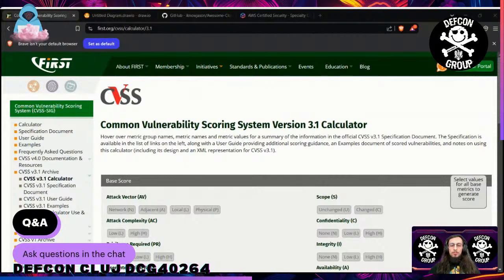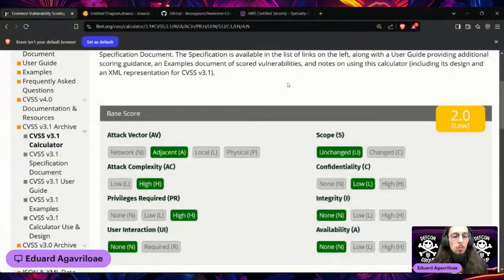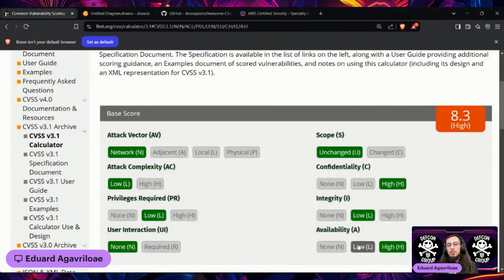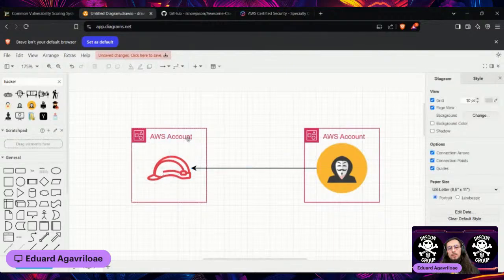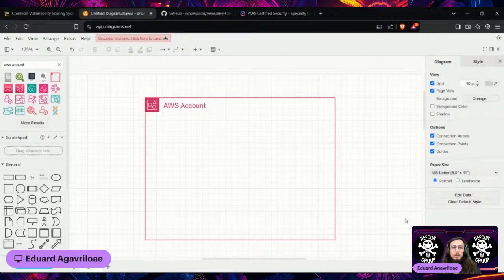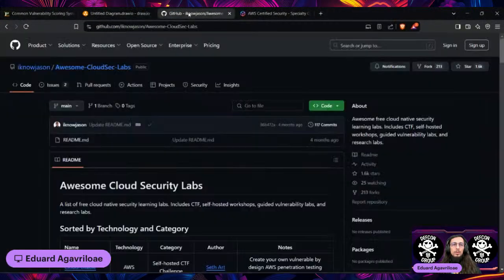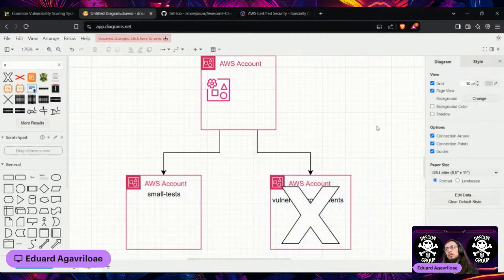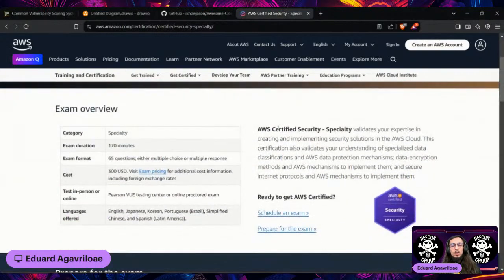Cloud Security Session 5 - Tips, Learning Resources and more